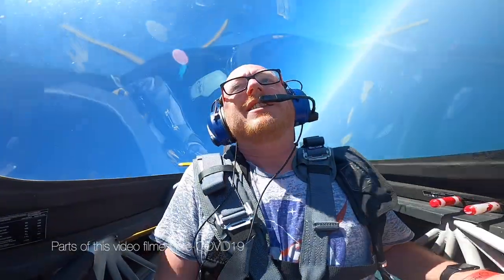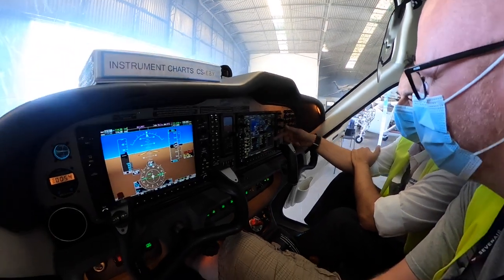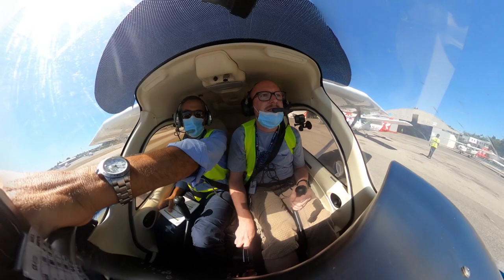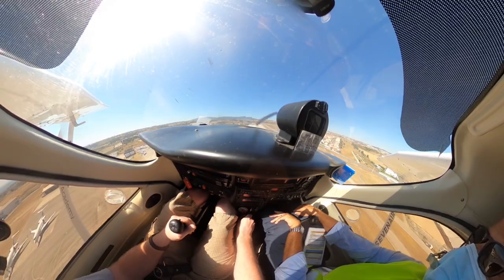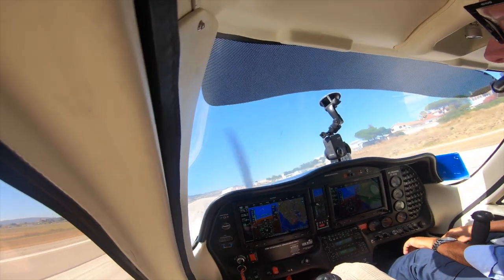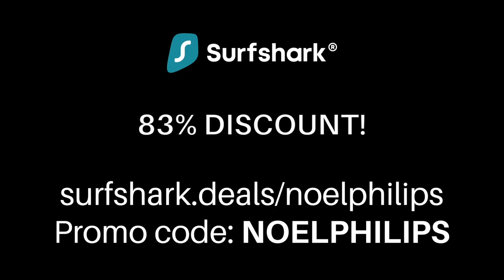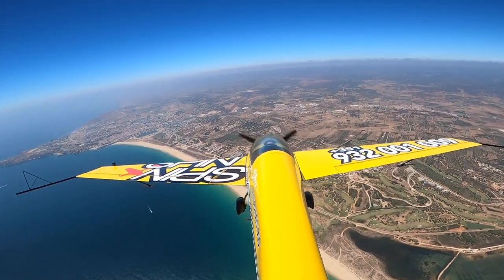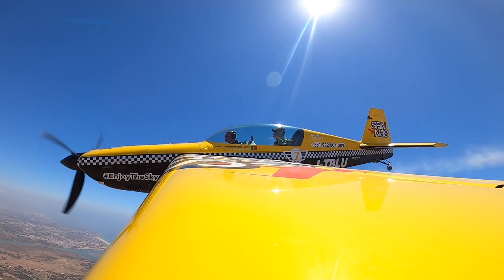First Time Flying AEROBATICS!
I had a go at flying Aerobatics for the first time ever with Sevenair in Portugal!